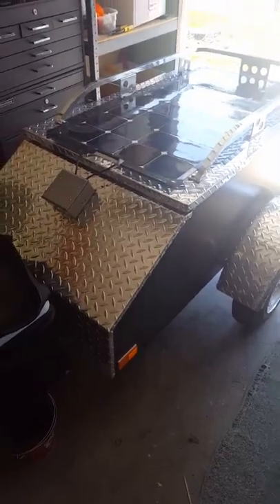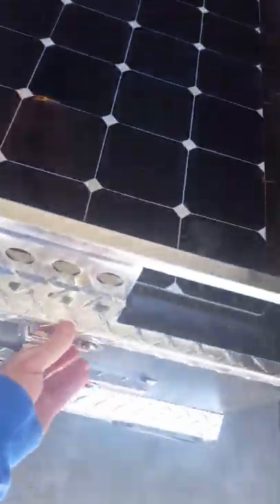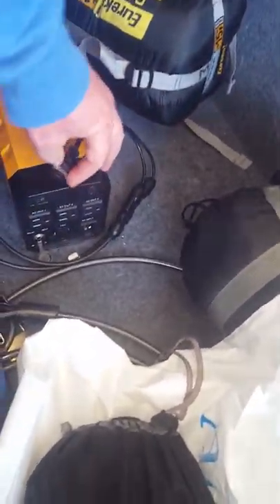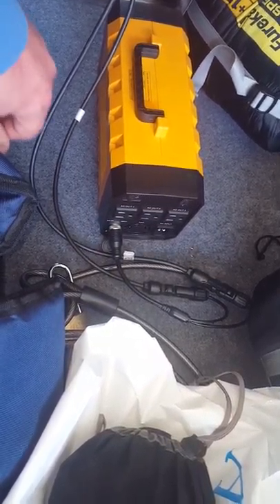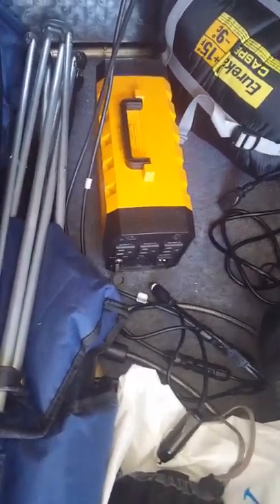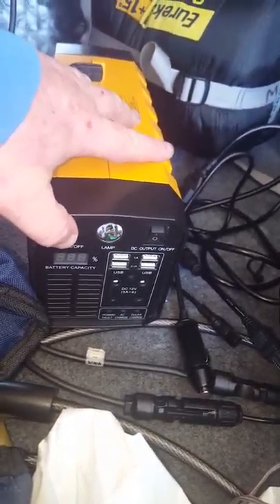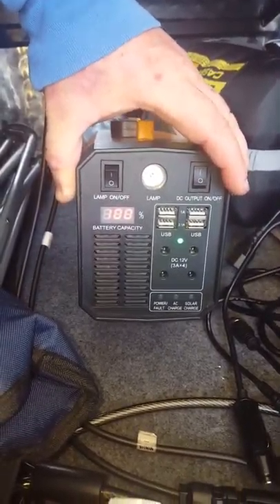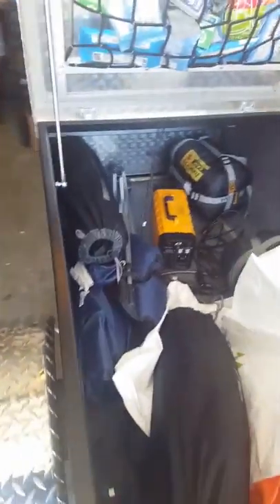Solar Trailer Setup